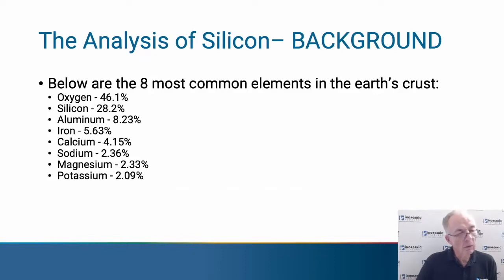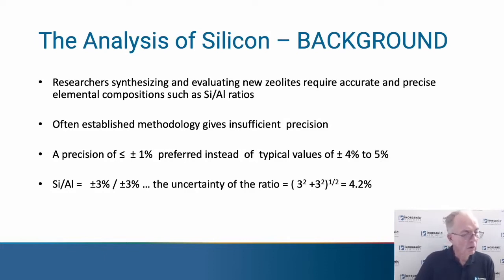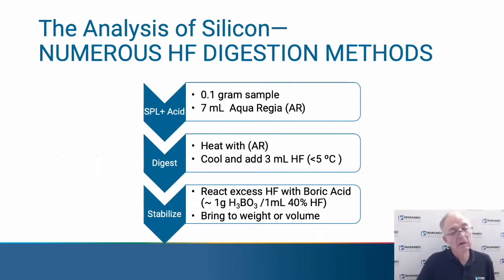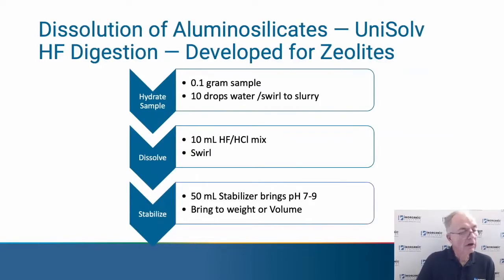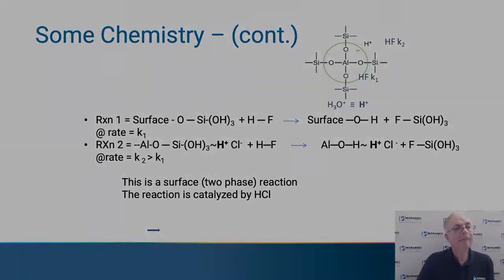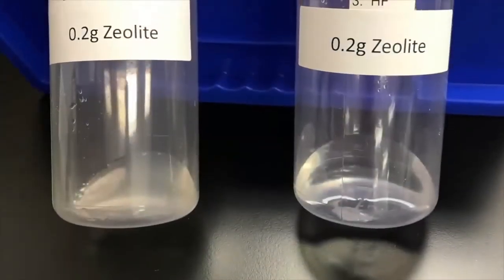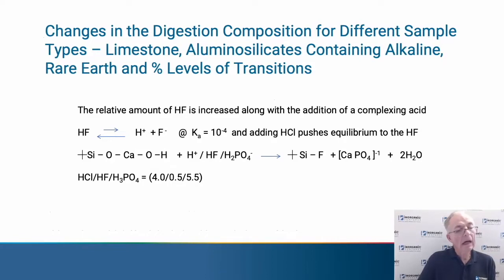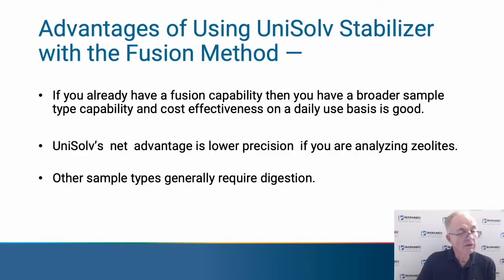Analyzing Zeolites: A Silicon Demonstration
Founder and Chairman of the Board of Directors for Inorganic Ventures, Dr. Paul Gaines, discusses the general chemistry of silicon sample preparation where intended measurements are made by ICP.